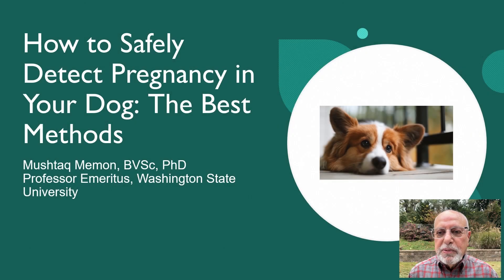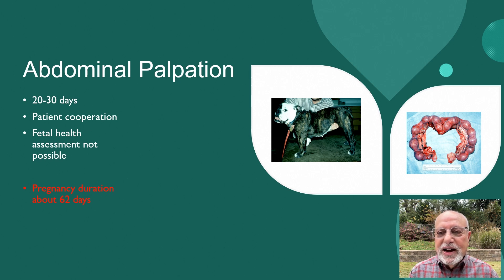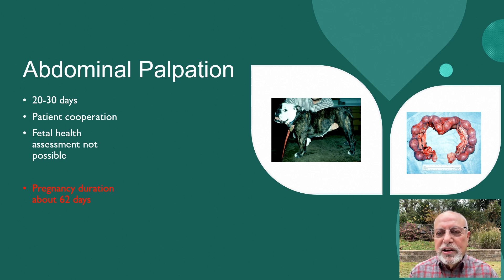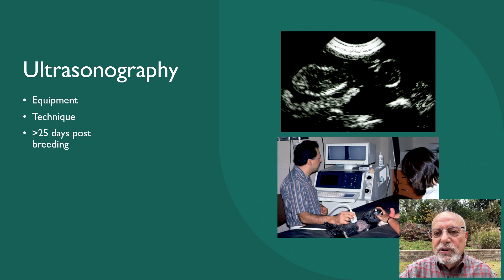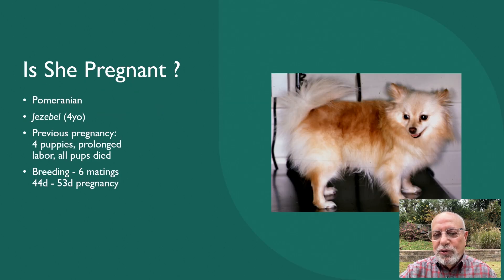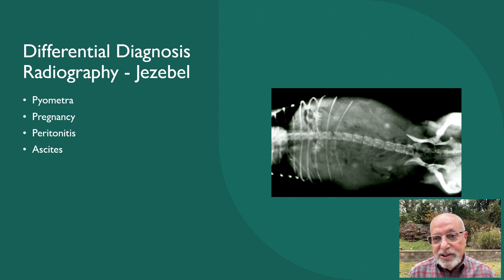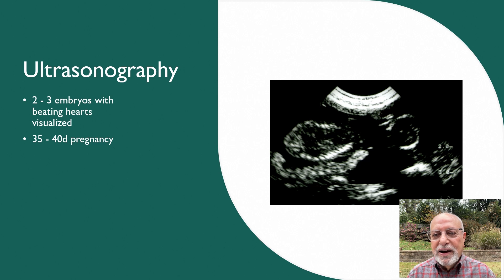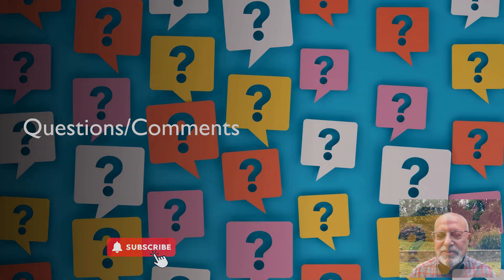Is your dog pregnant? Let’s find out!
To detect pregnancy in dogs, there are a few reliable methods you can use. Abdominal palpation can help assess pregnancy in the early stages, around 20-30 days after breeding, but it requires the dog's cooperation. Ultrasonography is effective after 25 days, allowing you to visualize embryos with beating hearts around 35-40 days. Radiography is ideal after 42 days, where you can confirm pregnancy by observing fetal bones and differentiating from other conditions. For Jezebel, a 4-year-old Pomeranian with previous breeding history, radiography on day 54 post-breeding showed four fetuses. Each technique has its timing and unique benefits for assessing your dog's pregnancy accurately and safely.